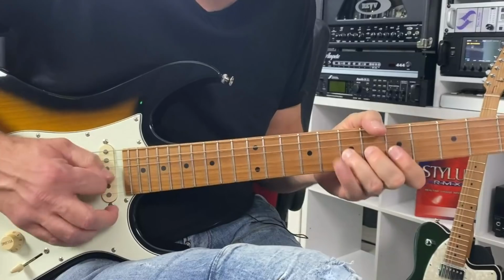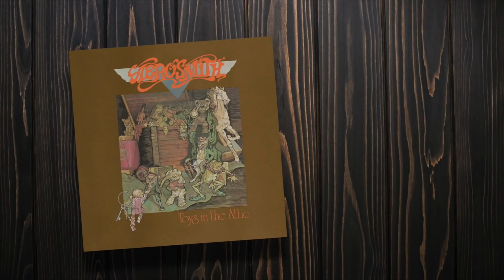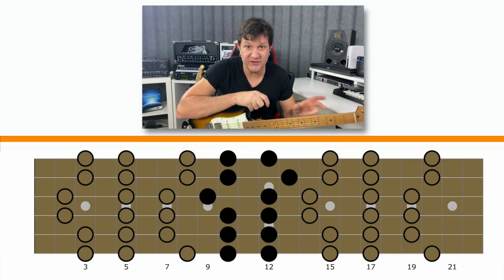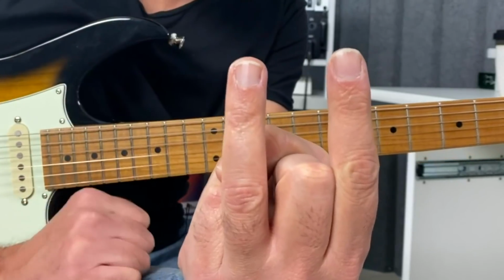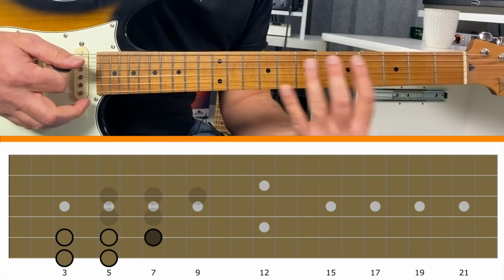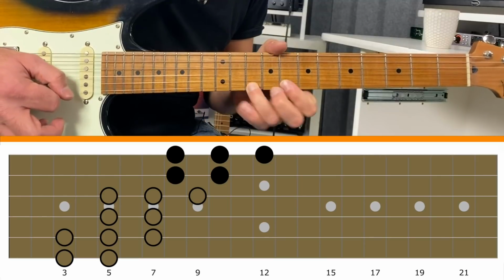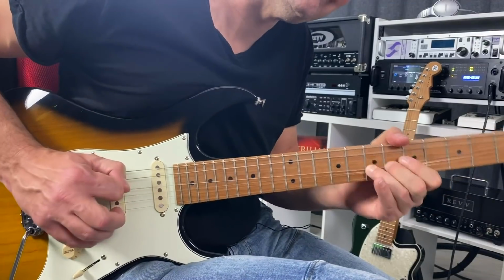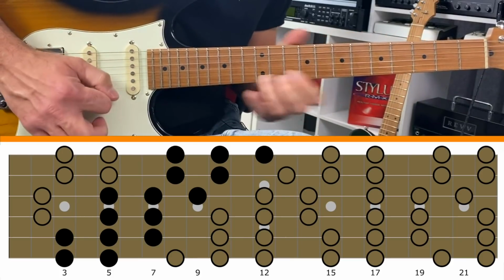STUCK In The Pentatonic Scale? Try This!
The minor pentatonic scale is one of the best scales to use because it works on so many musical genres. The problem though is that it can start sounding predictable. This video will help you break away from the traditional pentatonic scale by. simply re-arranging the notes allowing you to come up with new musical ideas FAST!

David’s gear
The Chair!